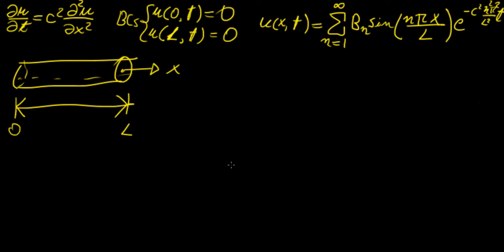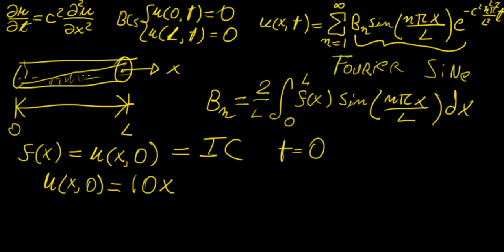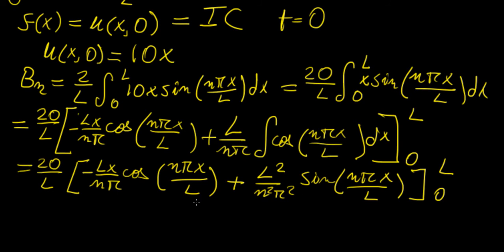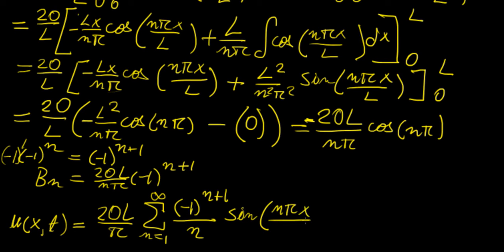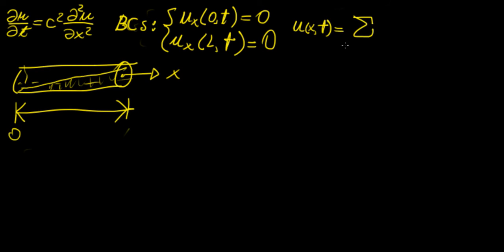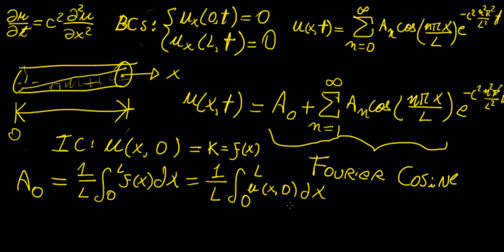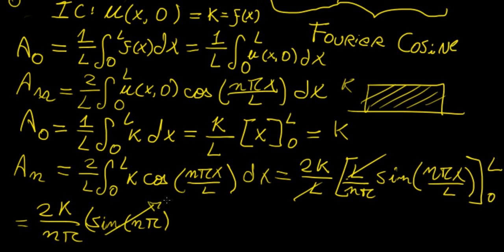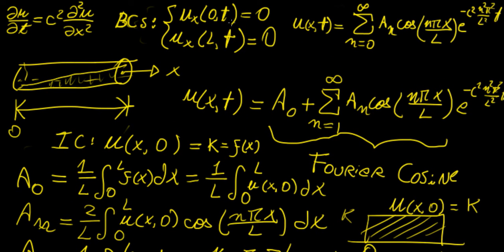Fourier series and Boundary Value Problems | LetThereBeMath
We apply Fourier series to find the analytical solution to the 1D heat equation in a couple of examples.